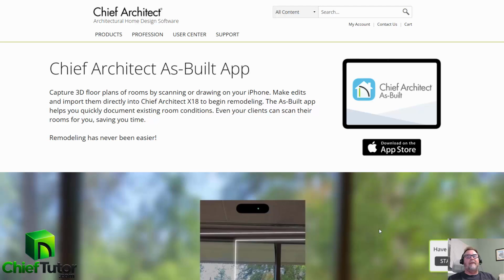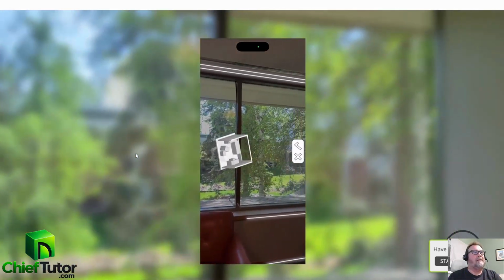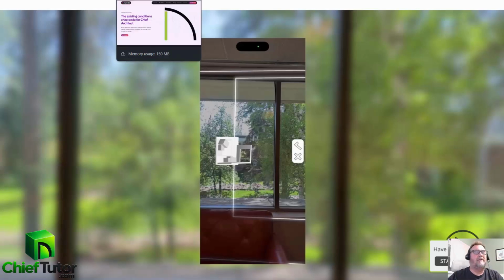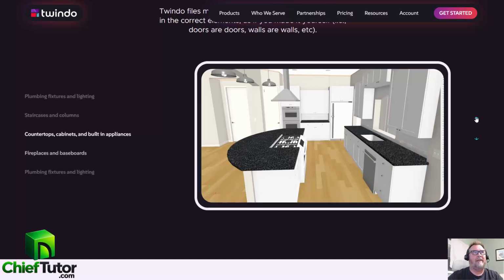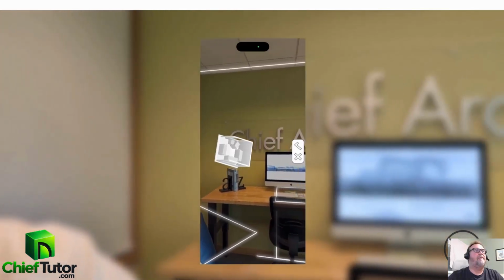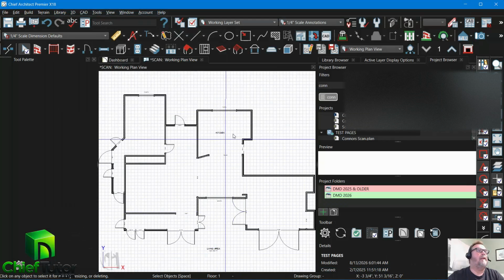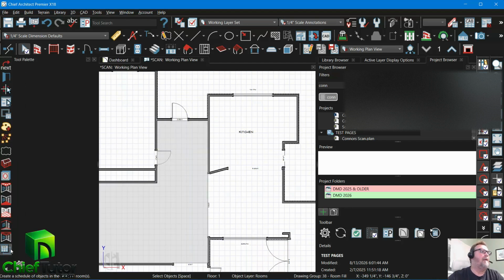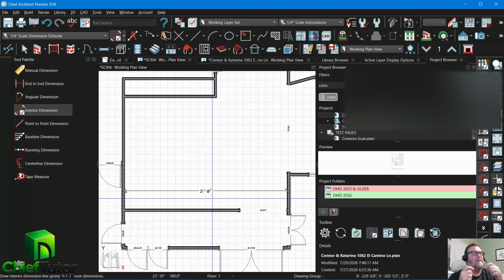THE ALL NEW X18 Chief Architect AsBuild APP / What you need to know @ ChiefTutor.om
Chief Architect X18 As-Built app tutorial: capture an existing home with the free app and turn the measurements into a Chief Architect model.

In this video:
- Where to get the As-Built app from chiefarchitect.com
- How it compares to third-party scanning services
- Scan rooms, walls, windows and doors into a blank plan
- Check and fix measurements in Chief, like a wall that should be straight